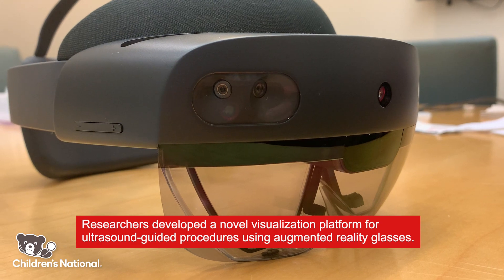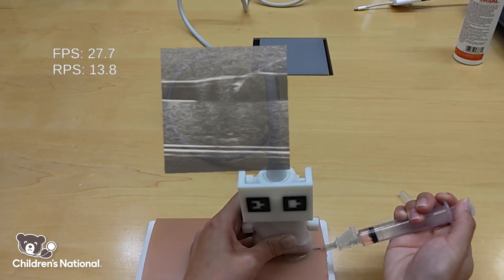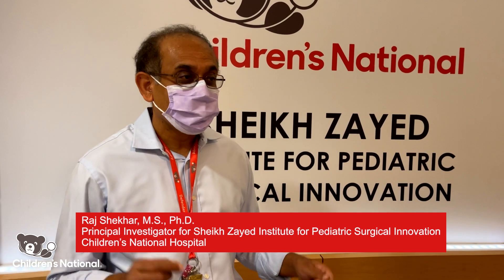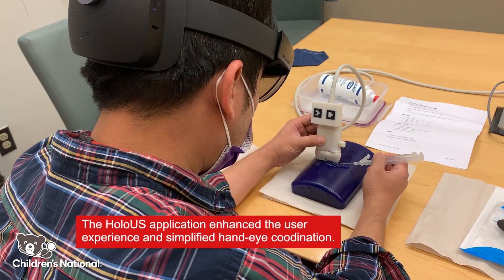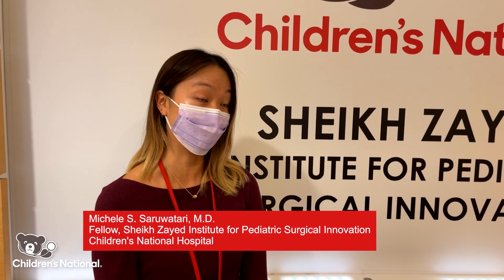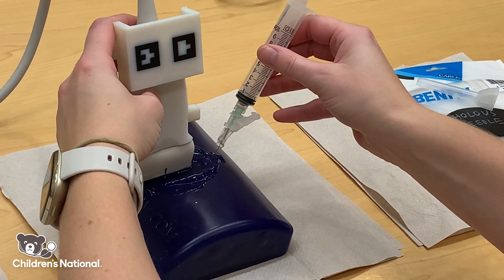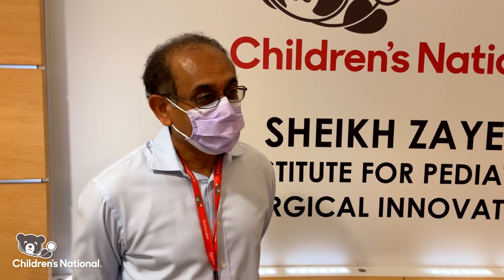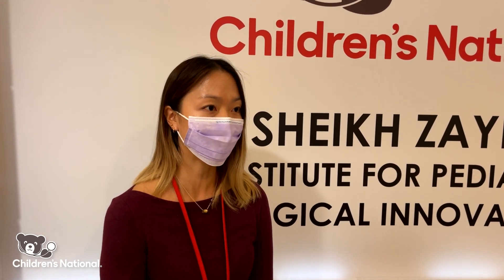New platform uses AR glasses for ultrasound-guided procedures that simplify hand-eye coordination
While augmented reality glasses are largely used by gamers and consumer applications, Children's National Hospital experts developed a new platform for this HoloLense headset that enhanced user experience and simplified hand-eye coordination for ultrasound-guided procedures, according to a pre-clinical study published in the International Journal of Computer Assisted Radiology.